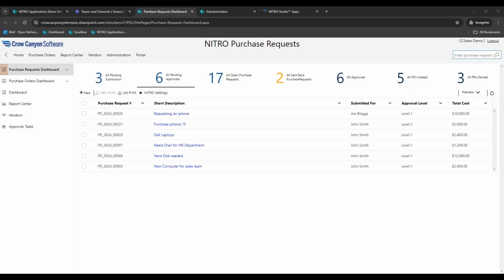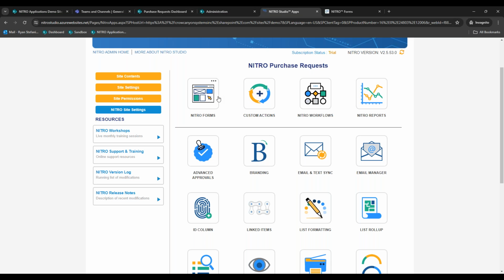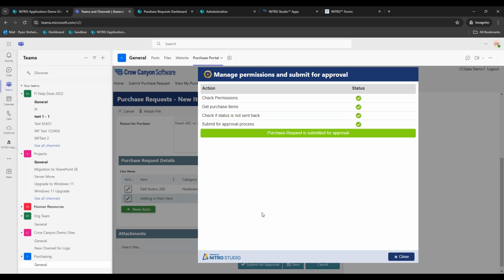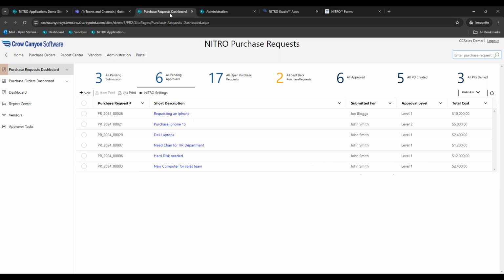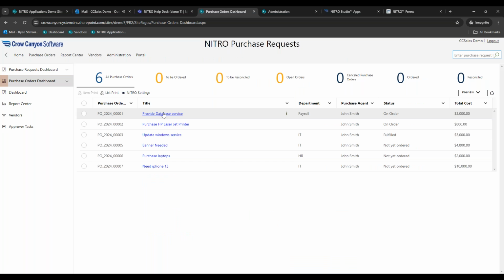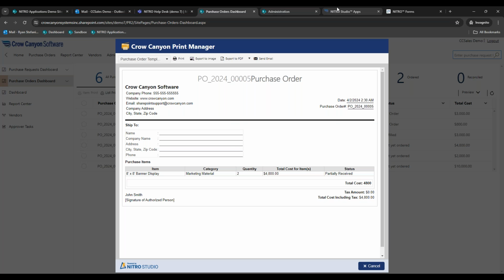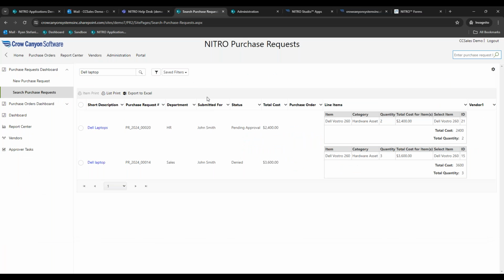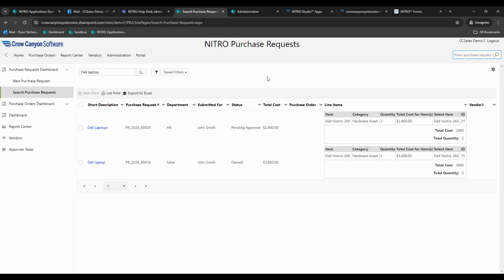Purchasing Software: Managing Purchasing in Microsoft 365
Is your purchasing system a mess? Bring method to the madness with our purchasing software, NITRO Purchasing.

Join us for a live webinar focused on managing purchasing in the Microsoft 365 environment to discover how to leverage these tools to benefit your organization.

Crow Canyon's Purchase Request solution for Microsoft 365 and Teams automates your entire purchasing process to increase efficiency and save time. Even better, it integrates fully with your ERP system to save on licensing costs.

Find out how easy it is to:
• Submit a Request
• Notify Approver(s)
• Track Progress
• Generate Purchase Orders
• Manage fulfillment
• Implement a Purchasing Bot in Teams

And do all this within your SharePoint and Office 365/Teams environment for easy user adoption.

If you are looking for an easy, low-cost solution that brings efficiency to your operations, be sure to attend this webinar to find out how you can streamline purchasing.